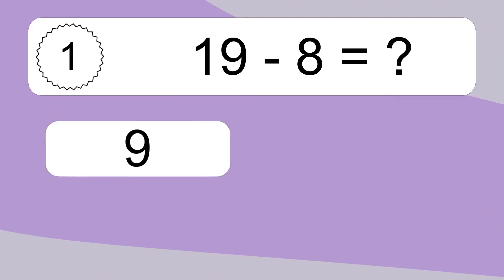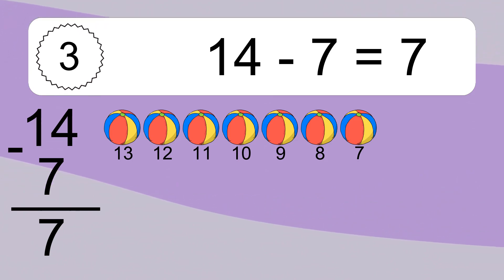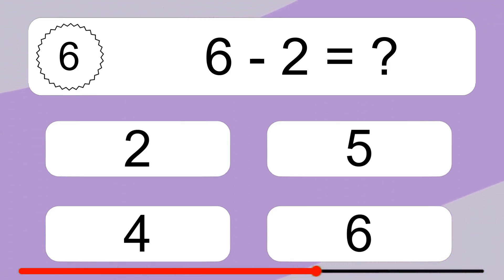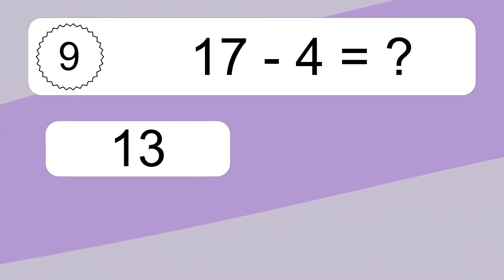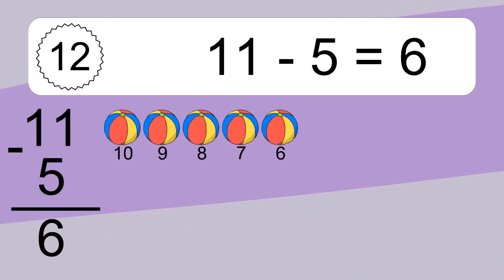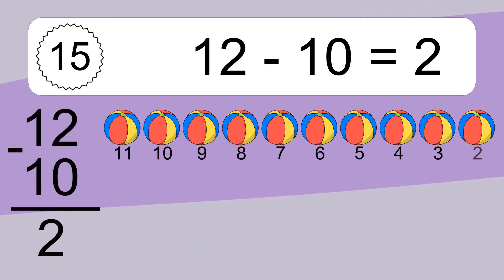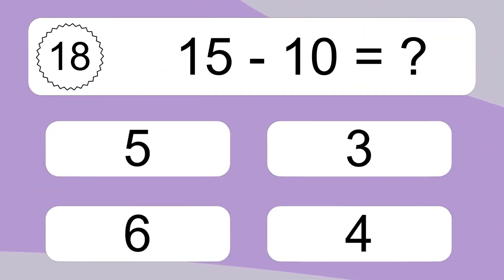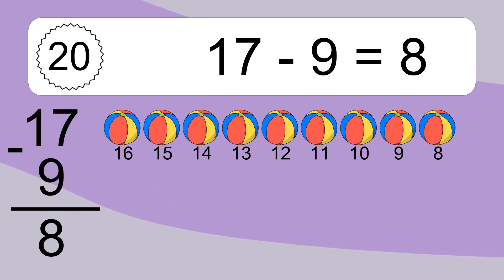20 Subtraction Quiz Exercises for Kids: Numbers Up to 20